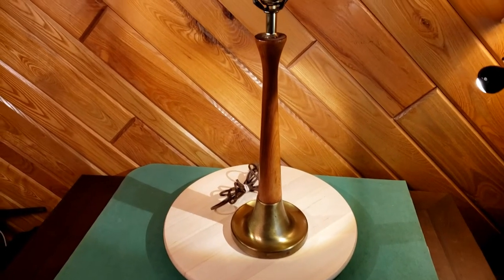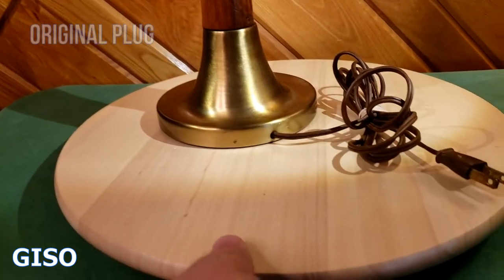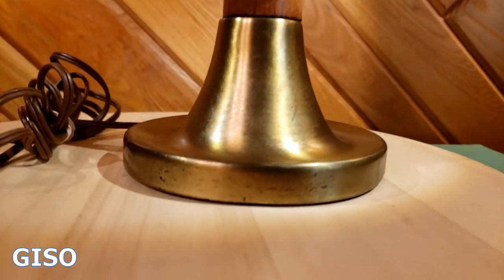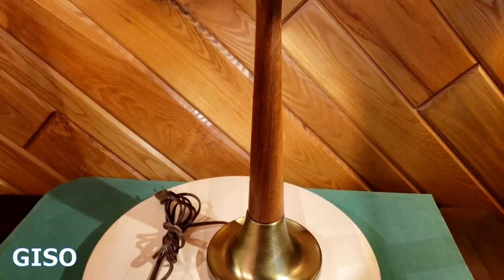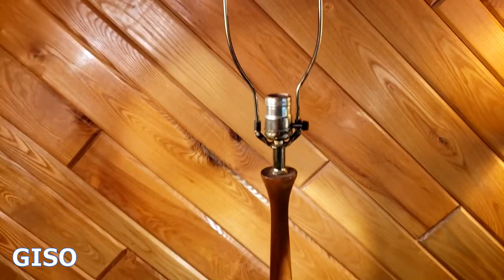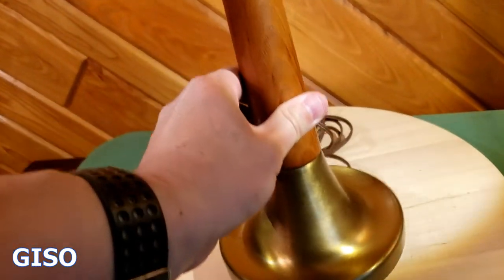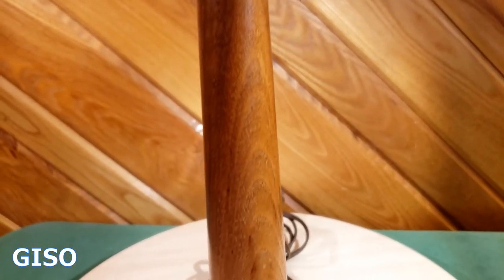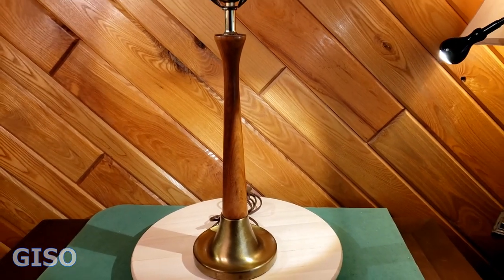Mid Century Modern Table Lamp (MCM) Teak & Brass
A neat lamp, lovely MCM design elements.  Vintage, original, classic.